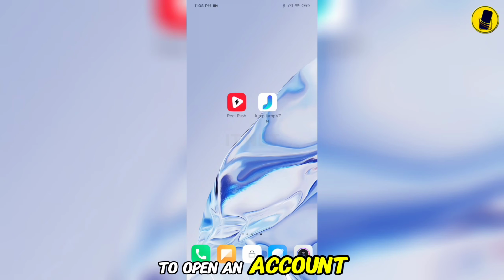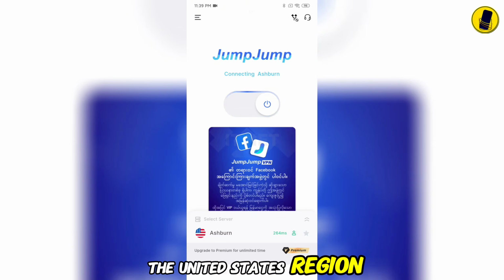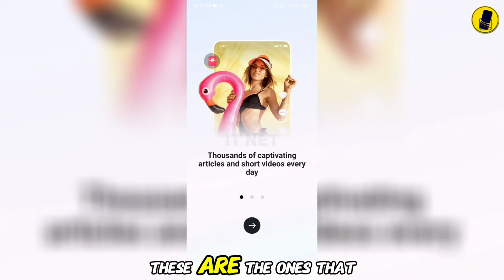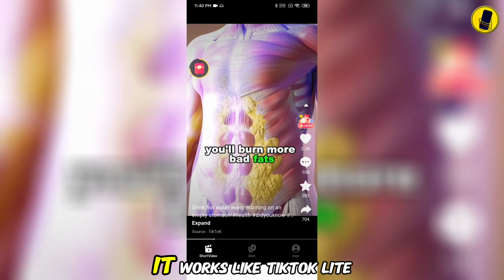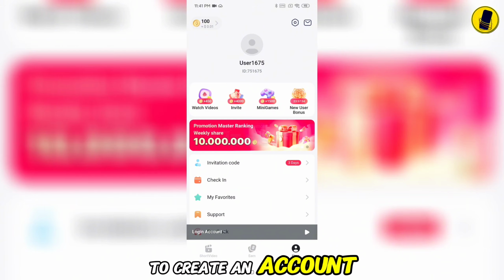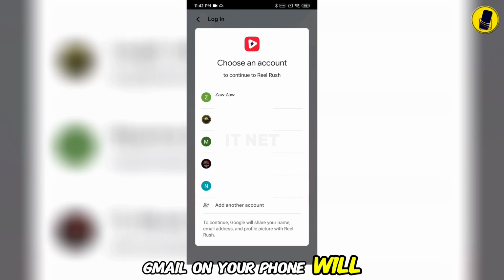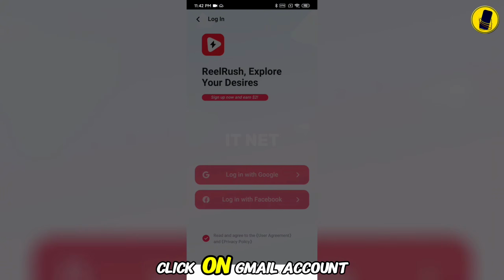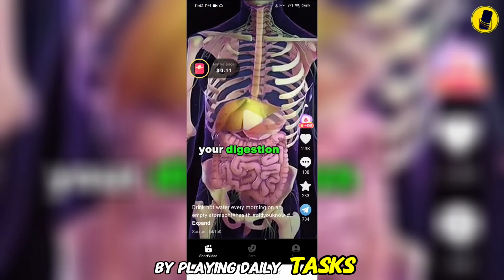How to create Reel Rush Account? | Reel Rush အကောင့်ဖွင့်နည်း | Make Money Online